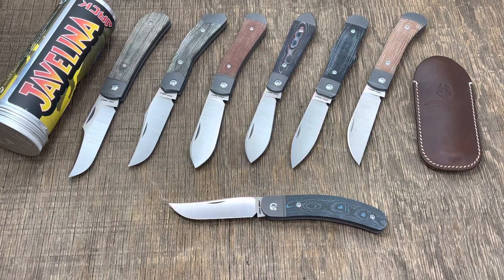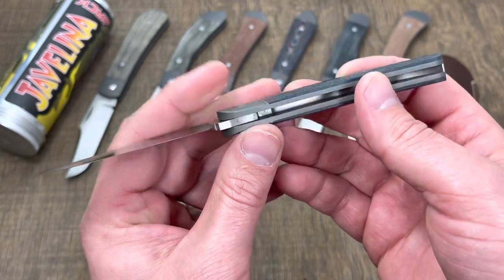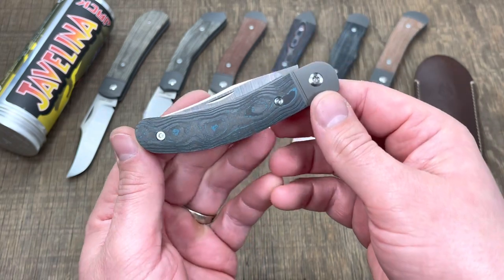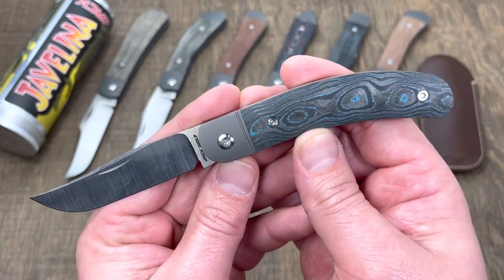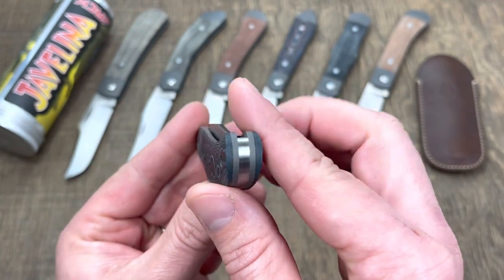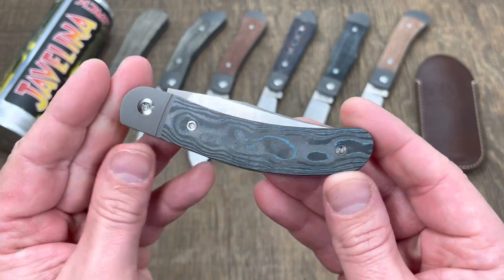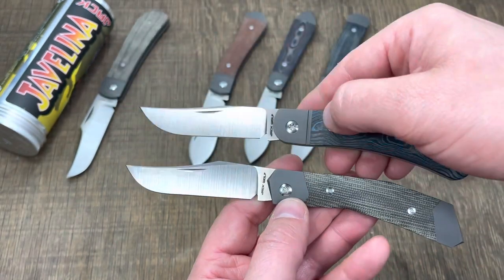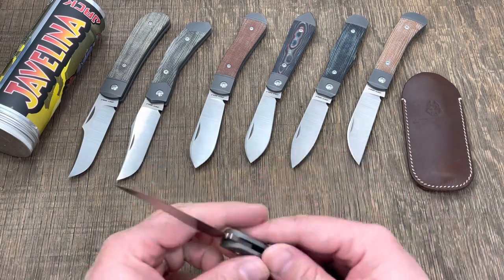Art of Looking Fast, S90V Sowbelly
Johnson Knives @ G Mail